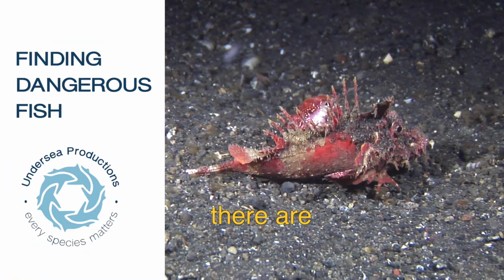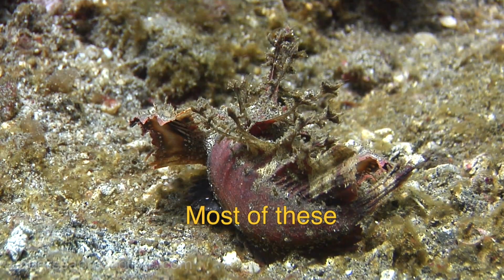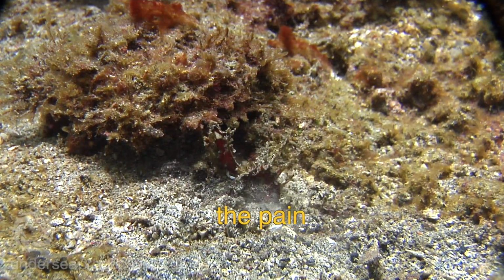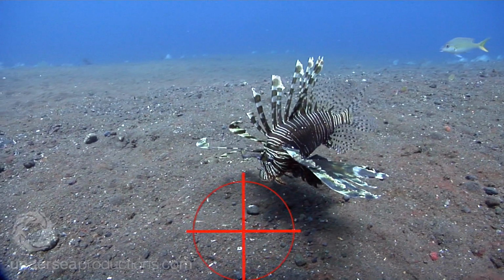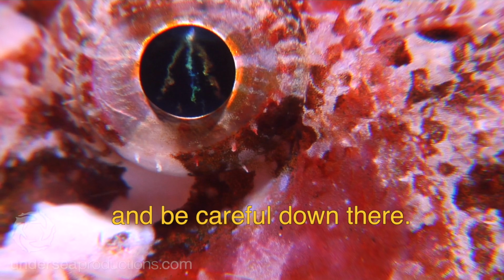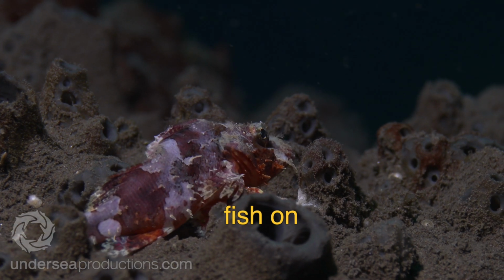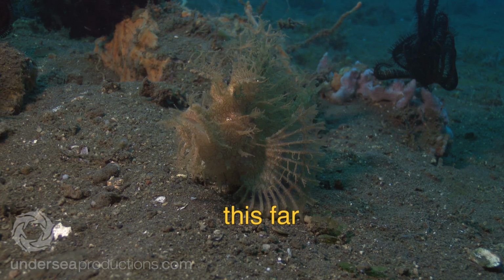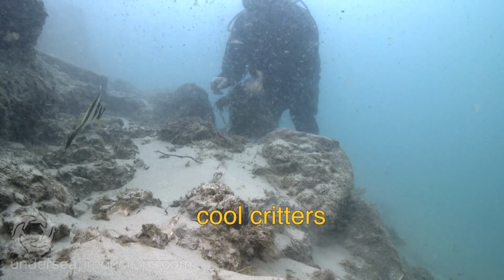How to find amazing marine life Ep 2 : the Scorpionfish, stonefish and waspfish challenge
This is Episode 2 of the "Finding critters" series and highlights three dangerous marine fish families - the scorpionfish, stonefish and waspfish. Perfect training for divers, dive guides and underwater image makers, be it photography or videography, the first step is finding the critter. The more cryptic they are the better you need to be. Take on the 10 level challenge of finding the masters of pain and camouflage. Watch to the end for my pro tip cheat for how to find these hidden critters. @underseaproductions